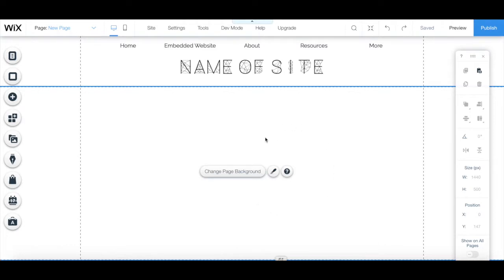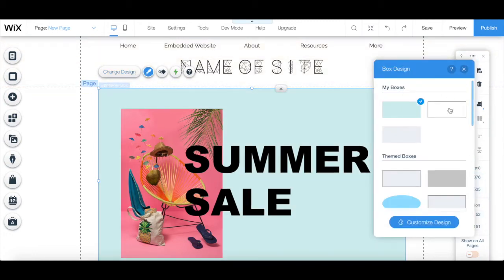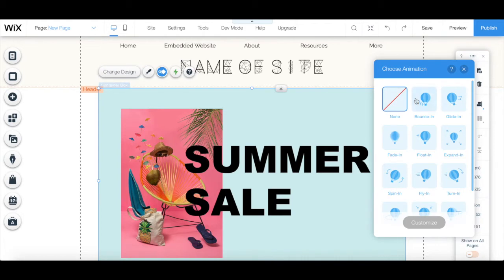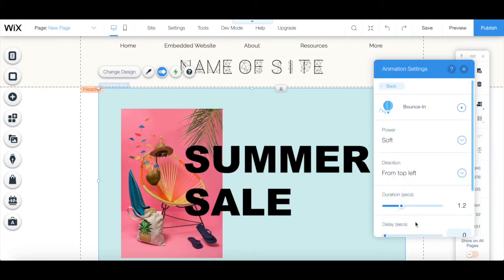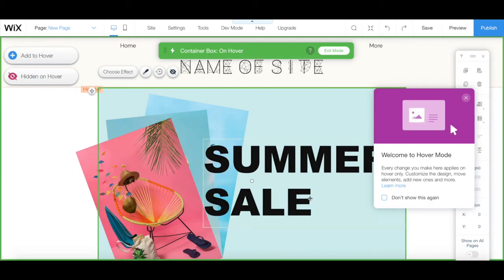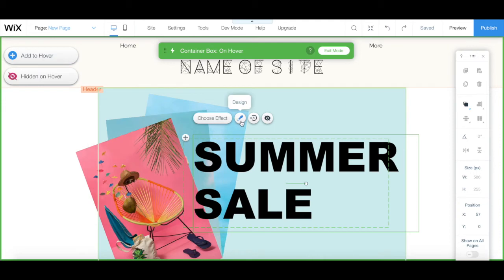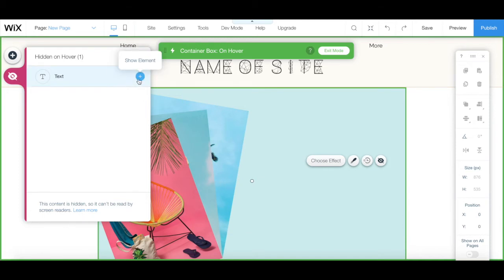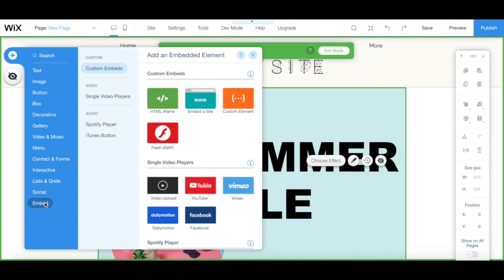WIX HOVER BOX: How To Add A Hover Box In Wix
WIX HOVER BOX: How To Add A Hover Box In Wix. Get ready to take your Wix website to the next level! In this Wix tutorial, you'll learn how to add a hover box in Wix, step by step. With Wix hover boxes, you can add eye-catching pop-up effects to your website, making it more engaging and interactive. Whether you're a Wix beginner or an experienced Wix user, this Wix tip is guaranteed to up your web design game. Say goodbye to boring websites and hello to a dynamic online presence with Wix hover boxes. Don't miss out on this quick and easy Wix tutorial!